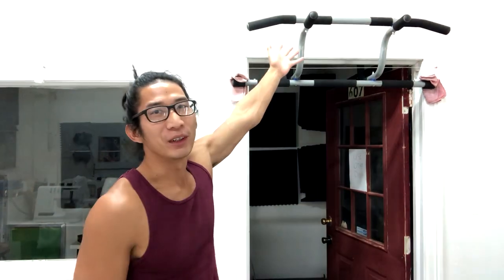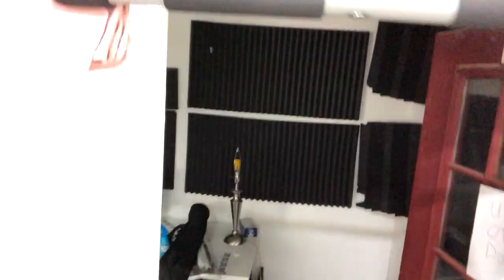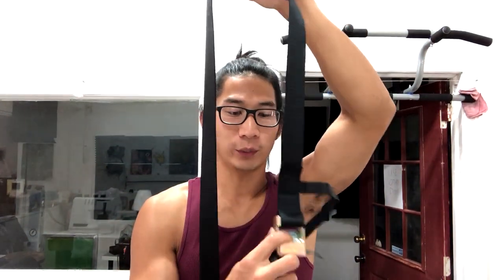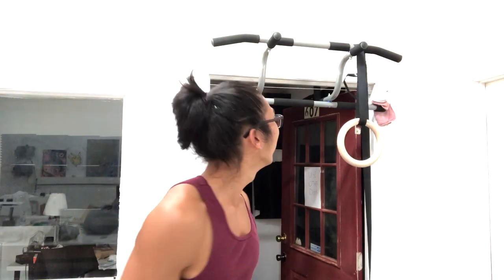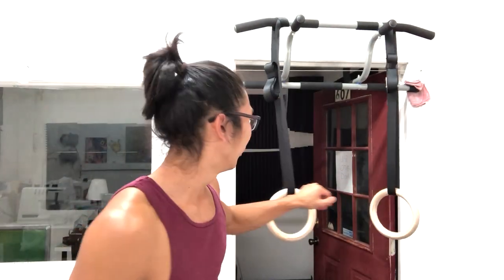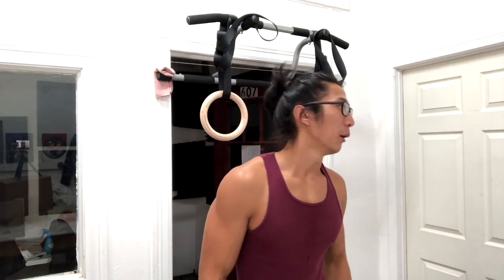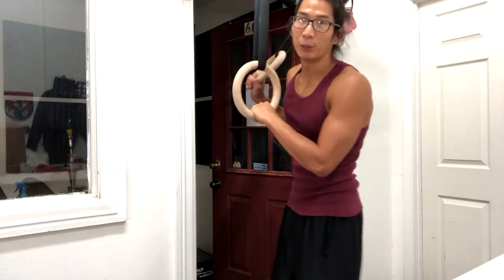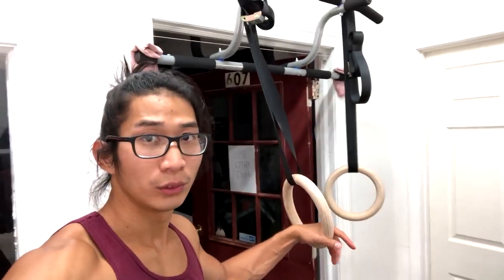New Pullup Bar and Gymnastic Rings - First Time Ever Using Rings - vlog4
So I just put together my new pull up bar and I'ma bout to try out olympic rings for the first time :D

Items:
- Ultimate Body Press XL Doorway Pull up Bar Elevated Bar & Adjustable Width
- Titan Fitness 8" Diameter Wood Gymnastics Rings with Cam Buckle Straps